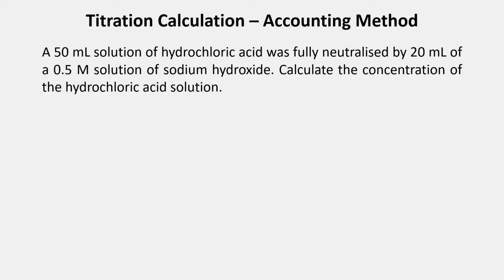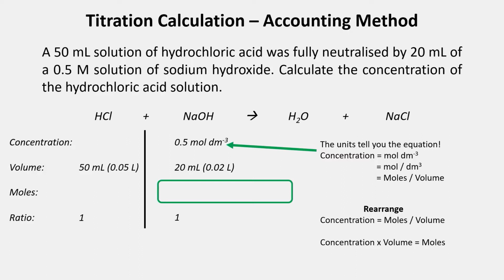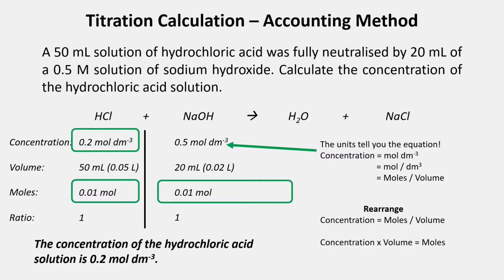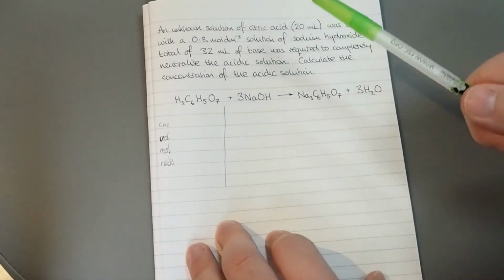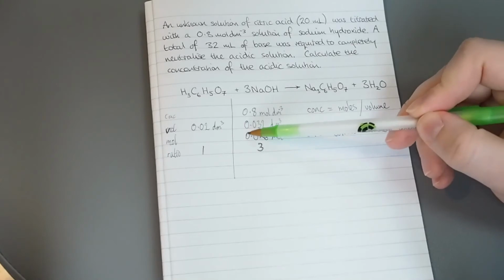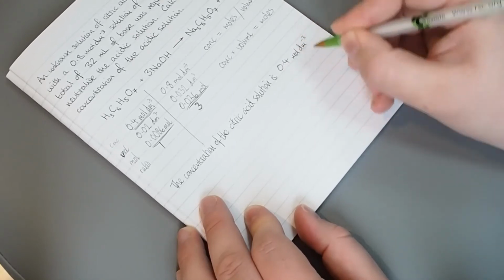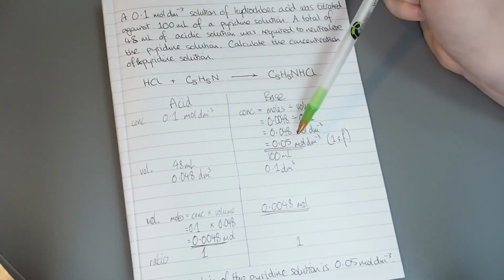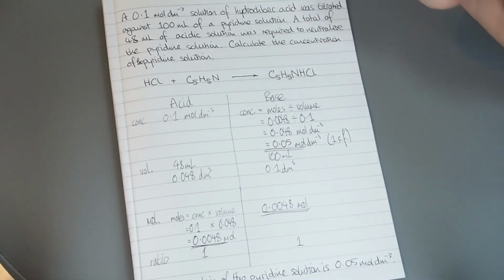Struggle with titration calculations? Use this method!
Titrating calculations can be a difficult part of chemistry, yet they are very important to quantify acids and bases. In this video we explore a clear method to keep track of all the important values and arrive at an answer using simple steps. This method will help you answer complex titration questions without getting confused.

If you would like to watch a video about how to perform a simple titration at home, I have linked it

Title: Struggle with titration calculations? Use this method!

0:00 Introduction
0:14 The Method
7:11 Practice Question 1
14:30 Practice Question 2
21:08 Outro